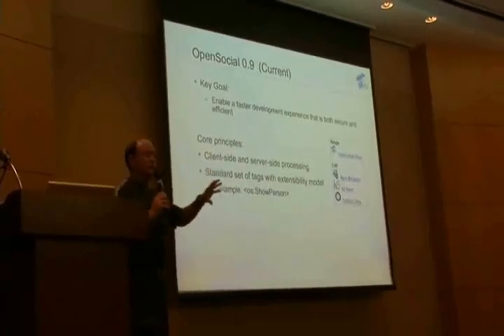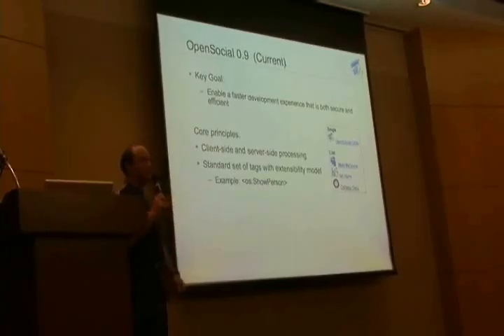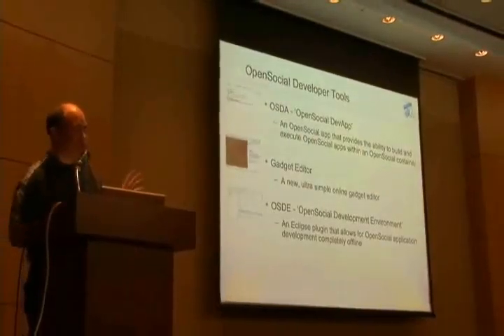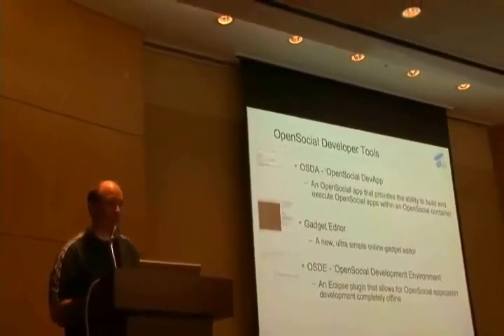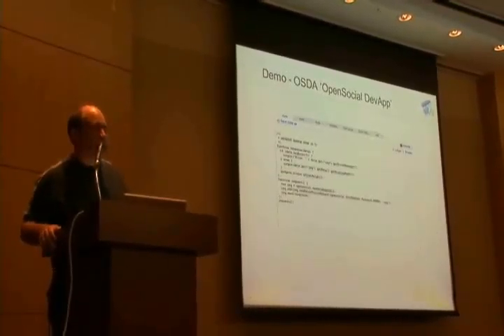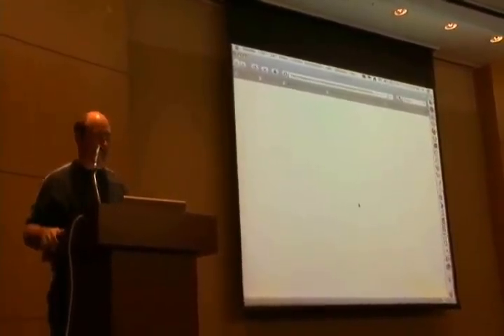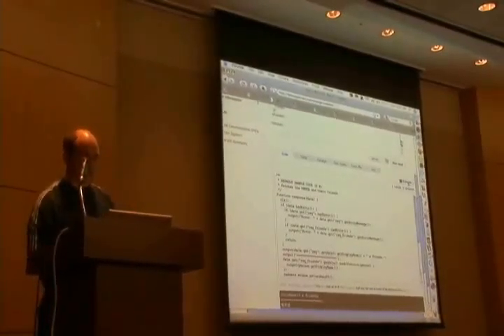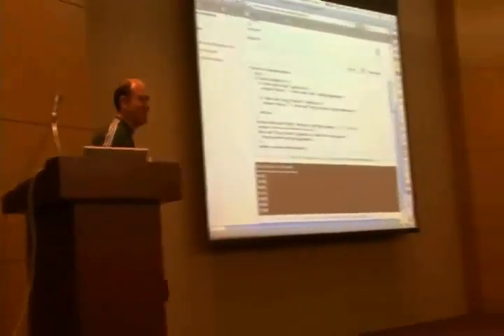The 1st Hello, Dev.Square; Seeion #2-2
The 1st Hello, Dev.Square
-Conference for Developers Community of Nate AppStore-
(Sep. 4th 2009, @ Seoul Korea)
'Introduction of Open Social Development' by Chris Schalk (Developer Advocate, Google)